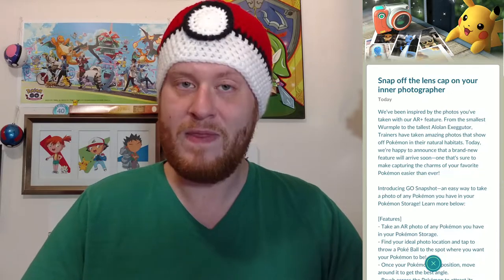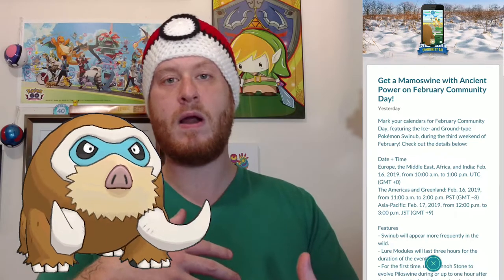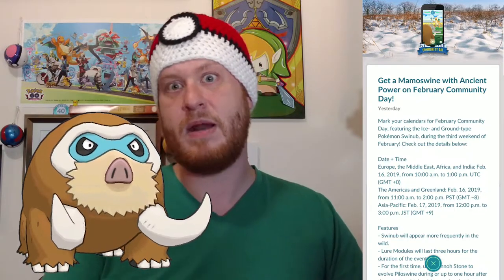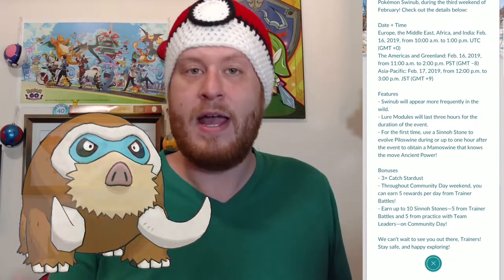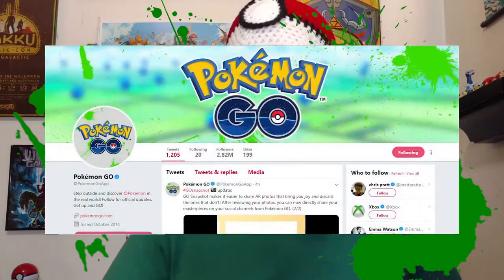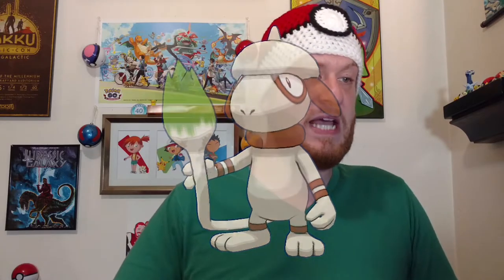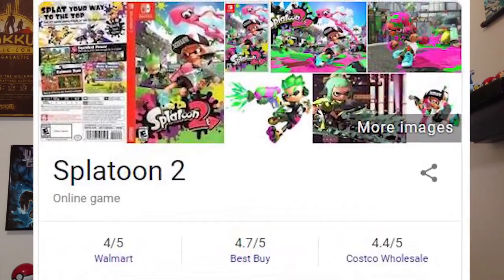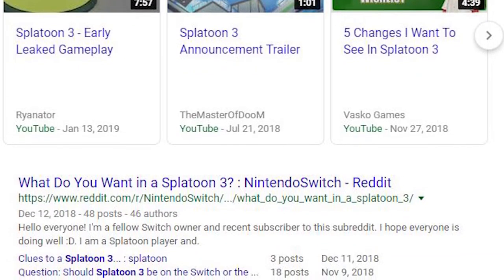IS SMEARGLE COMING? - NEW GO SNAPSHOT FEATURE COMING - MAMOSWINE EXCLUSIVE MOVE - POKEMON GO VLOG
✌️WELCOME BACK TRAINT'ERS!✌️

(FILL WITH LONG DESCRIPTION INCLUDE WORDS SAID IN VLOG AND IN TITLE AND IN THUMBNAIL)

THE MAGICAL AMAZING SUGGESTION BOX!!! -
LETS HEAR EM!!!

Ludo is the ONLY OUT AND PROUD GAY Pokemon Go Trainer On Youtube!!! His Adventure has only just begun, join him every week as we travel the local region of Vancouver Washington, showing off the local parks, local attractions, and of course the best places to Pokemon Go Hunt!

Come along and join in my journey, All while showing off The Great NW Regions finest, in search to become the Greatest Pokémon Master of the all!

MY EQUIPMENT:
Sony a5000
Vlog Tripod
Mic Coveres

Pokémon is Copyright of Gamefreak, Nintendo, and The Pokémon Company 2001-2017